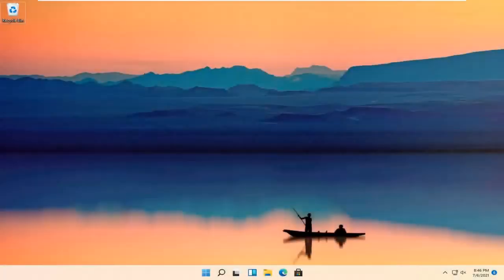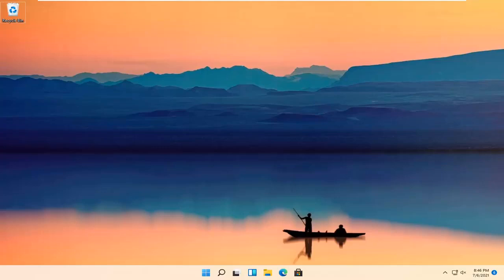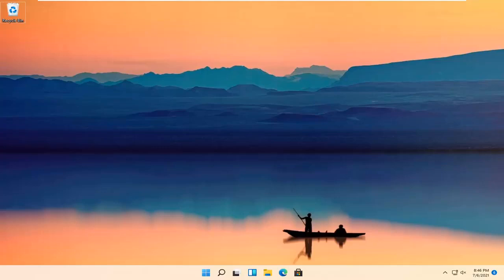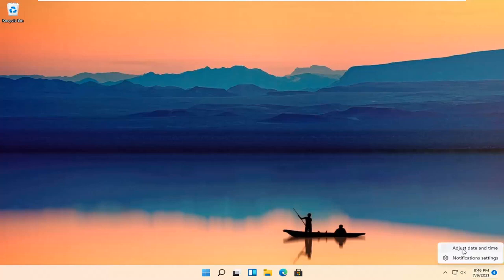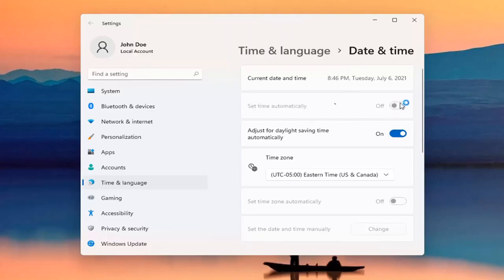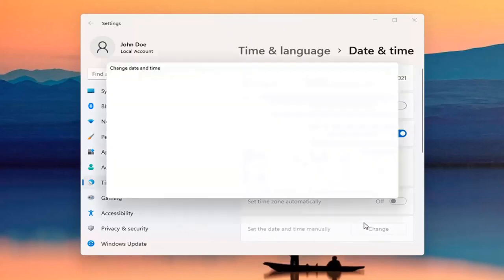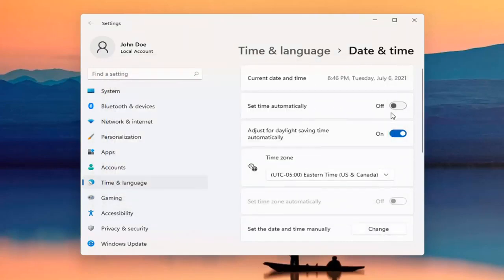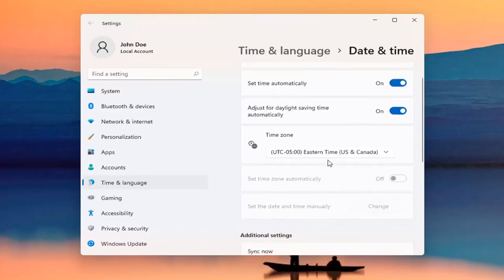Cambiar la HORA y FECHA en Windows 11 [Tutorial]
Cómo cambiar la fecha y la hora en Windows 11 [Tutorial]

Ya sea que esté de viaje o que su PC muestre la fecha o la hora incorrecta, es posible que se encuentre en una situación en la que sea útil saber cómo cambiar la hora en Windows 11. Puede configurar la hora manualmente o hacer que Windows 11 lo haga por usted. Puede elegir una zona horaria diferente o ignorar por completo el horario de verano.

Problemas abordados en este tutorial:
cambiar fecha ventanas 11
Windows 11 cambia la fecha y la hora
cómo cambiar las ventanas de fecha 11
cambiar la fecha en windows 11
cambiar ventanas de tiempo 11
cambiar las ventanas de tiempo del reloj 11
cambiar fecha y hora ventanas 11
cómo cambiar las ventanas de tiempo 11
cómo cambiar las ventanas de tiempo
cómo cambiar la zona horaria de Windows
Windows 11 cambio de hora 24 horas
cambiar la pantalla de bloqueo de ventanas de tiempo
cambiar la hora en la computadora portátil con windows 11
cambiar las ventanas de tiempo de la pantalla de bloqueo 11
cambiar la hora en windows 11
cambiar la hora en la computadora windows 11
cambiar la hora en la pc con windows 11
cómo cambiar la configuración de tiempo en Windows 11

La fecha y el reloj de su computadora marcan la hora correcta, pero es posible que deba proporcionar la fecha y hora correctas para su ubicación. Para configurar la fecha y la hora en su computadora: